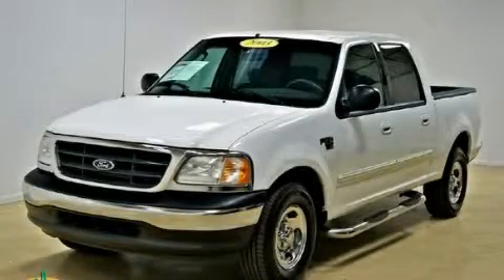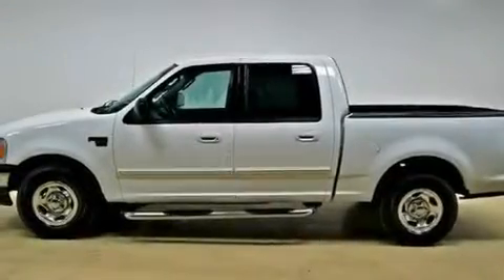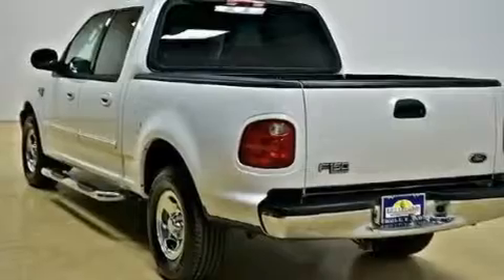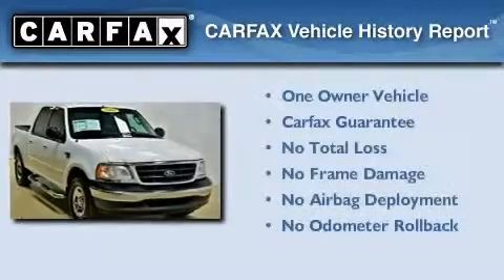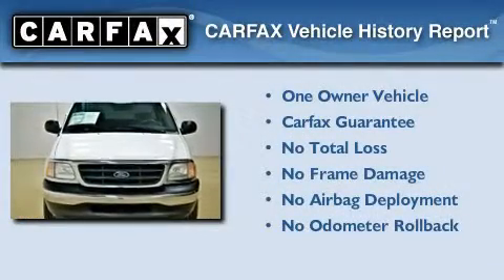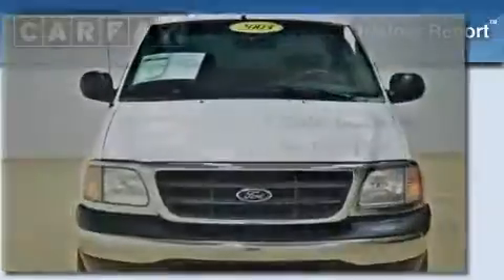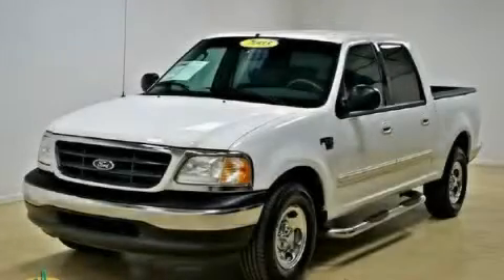2003 Ford F-150 Pheonix AZ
Year : 2003
 Make : Ford
 Model : F-150
 Engine : 4.6L (281) SEFI OHC V8 Triton engine
 Trans . : Automatic
 Exterior : Other
 Miles : 71,993
 Interior : Other

 2003 Ford F-150 Pheonix AZ